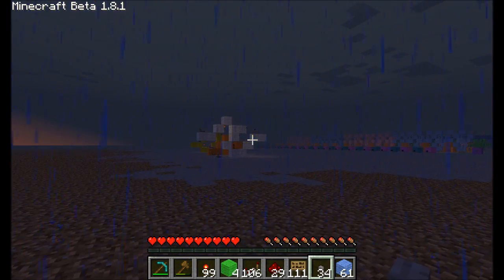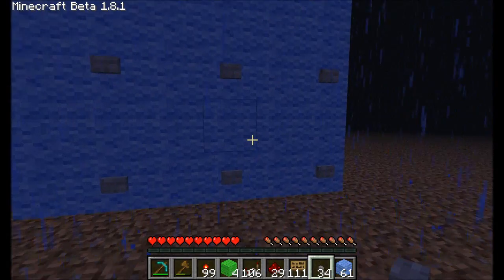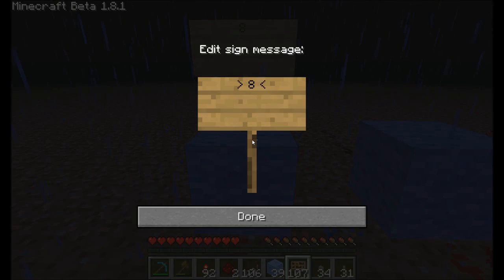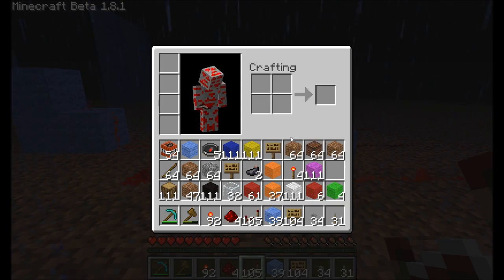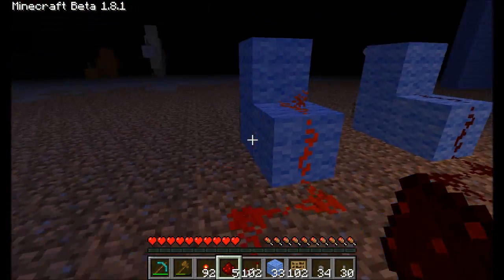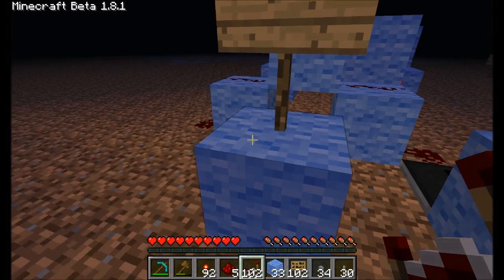Minecraft With Stephen S2E2: Back to Redstone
We revisit the computer design and plan our next move.